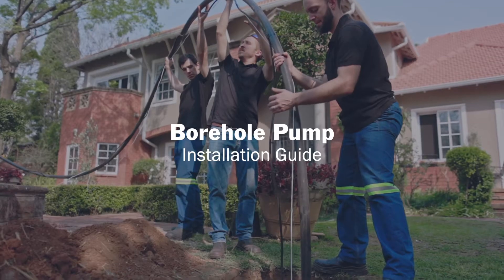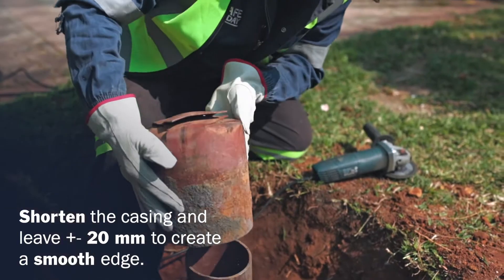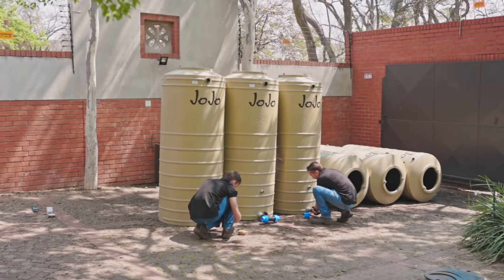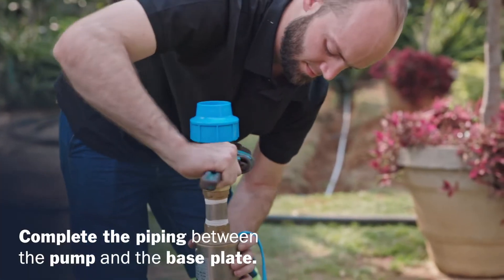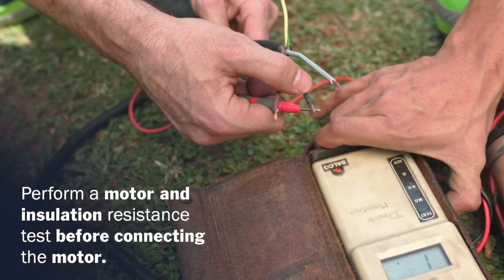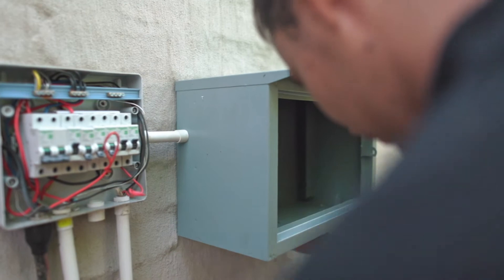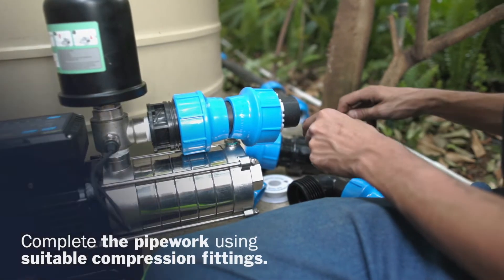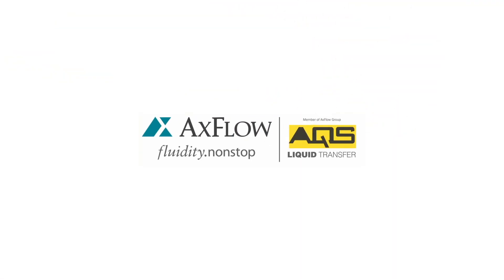How to Install a Borehole Pump: A Step-by-Step Guide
Dive into the essentials of borehole pump installation with our detailed step-by-step guide. Whether you're a seasoned pro or a DIY enthusiast, this video is packed with invaluable tips and techniques to ensure your borehole pump is installed successfully and efficiently.

What You'll Learn:
• Preparing the borehole casing and ensuring a debris-free environment.
• The importance of a borehole cover for maintenance and aesthetics.
• How to connect your water storage tanks for equal filling.
• Preparing and positioning the tanks on a stable base.
• Cutting and preparing HDPE piping for the pump.
• The significance of a non-return valve and securing the pump setup.
• Electrical safety tips and testing the pump before final installation.
• Finishing touches: routing cables, securing the float switch, and performing resistance tests.

Key Highlights:
• Ensure all tank threads are sealed with thread tape for a watertight connection.
• Use a ski rope for securing the pump, avoiding strain on the cable or piping.
• Professional electrical work is a must for safety and efficiency.
• Test your system comprehensively before closing trenches and completing the installation.
• Whether you're installing for irrigation, household use, or other applications, follow our guide to achieve the best results. Remember, patience and attention to detail are your best tools in this process.

After Installation Tips:
• Use the water for irrigation for 14 days to flush the system.
• Ensure the water is potable before using it for consumption.

Congratulations on taking the step towards sustainable water usage! Drop your questions or experiences in the comments below, and let's learn together!